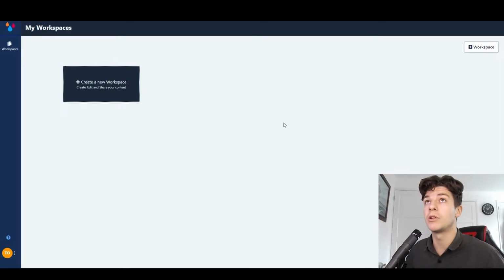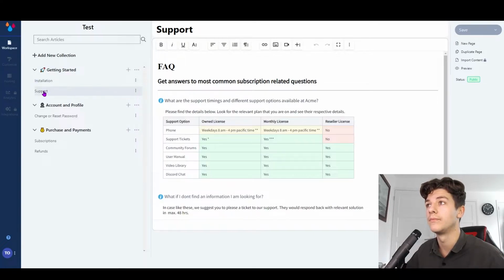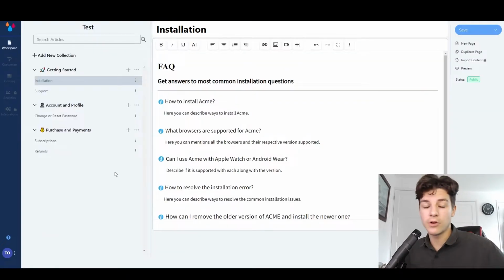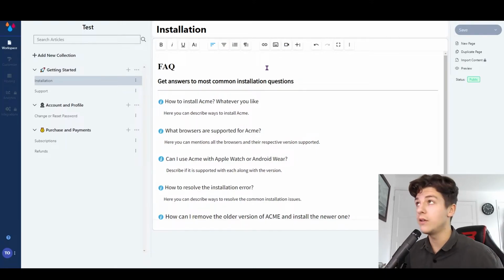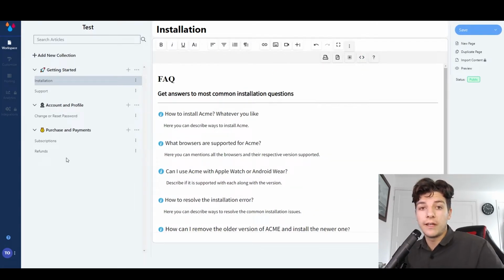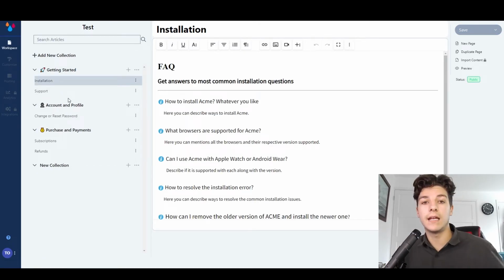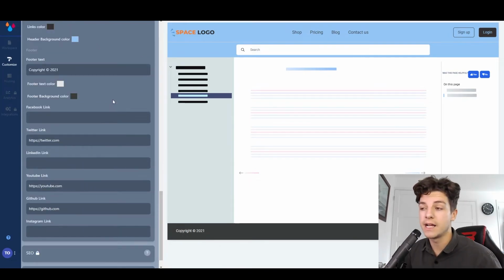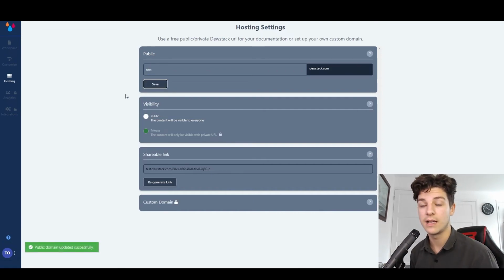Dewstack Review: Does Dewstack Work?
Dewstack Review: In this Dewstack demo, I'll be walking you through building a self-serve documentation on your domain without any tech skills!

Your team is swamped with the same tickets because you only offer live support. (“Let's cut to the chase—have you tried turning it off and on again?")

The support team needs a lot of backup to tackle all the issues, but building user-friendly documentation is crazy technical.

If only there was a tool that let you build any kind of documentation, customize it with your branding, and host it on your own domain—all without writing any code.

Meet Dewstack.

🕐Chapters🕐
0:00 Dewstack Review
0:10 Dewstack Discount
0:20 Exploring Dewstack's Dashboard
0:40 Creating a workspace
01:35 Customisation
04:15 Creating Collections
07:00 Hosting
07:50 My Thoughts On Dewstack